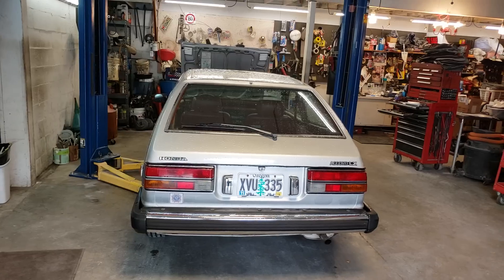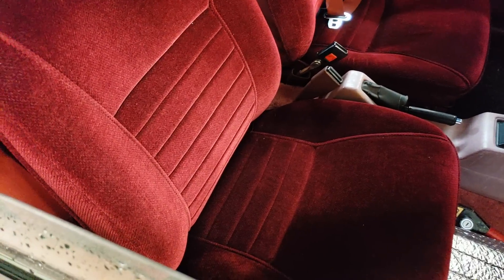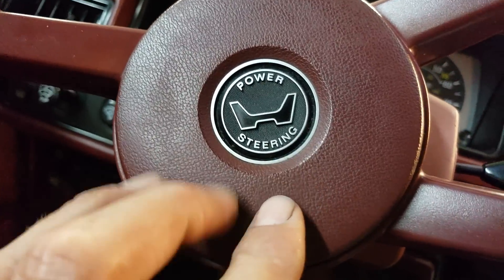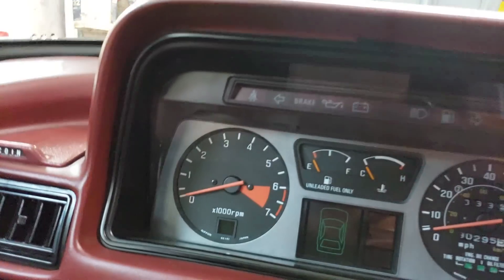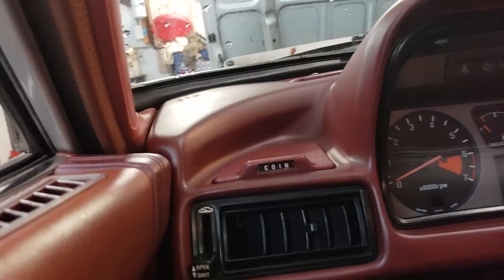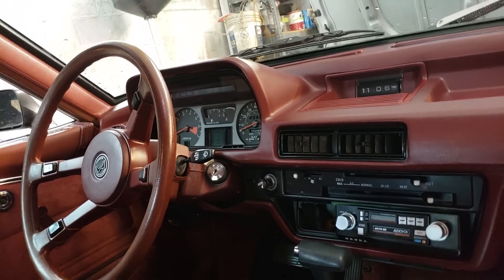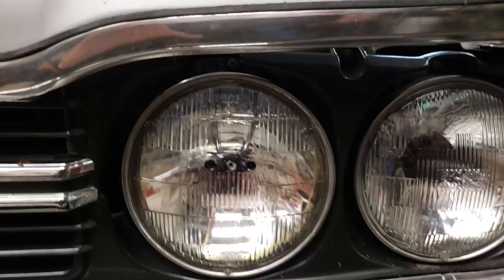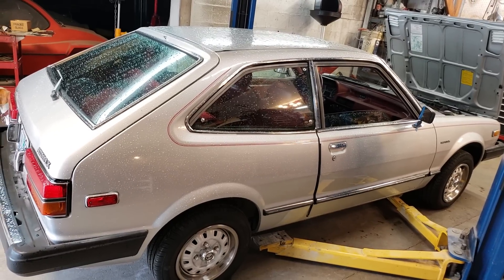When was the last time you saw a 1981 Honda Accord ?